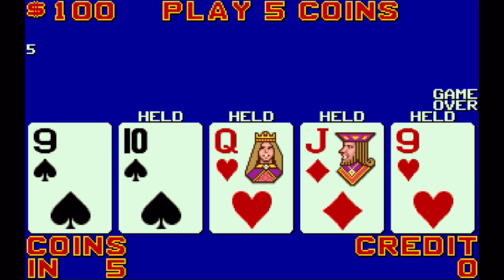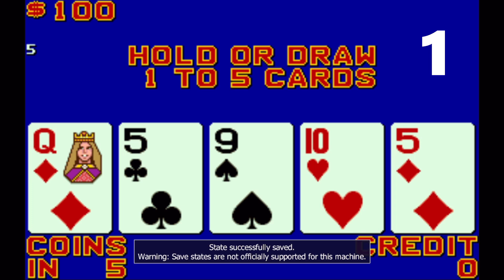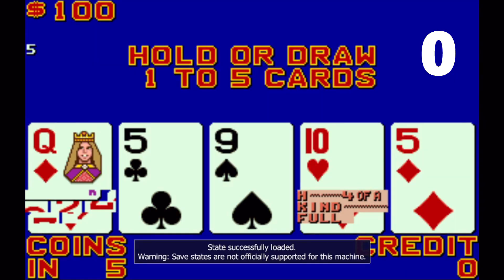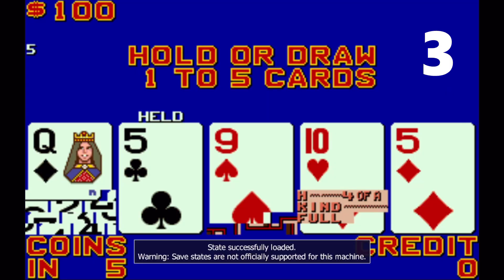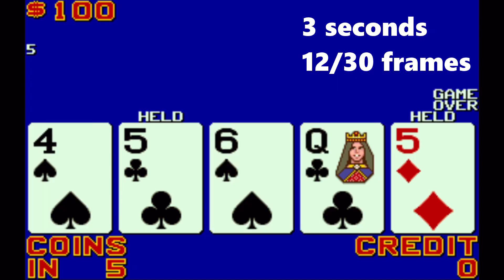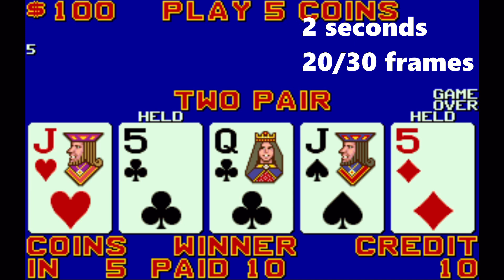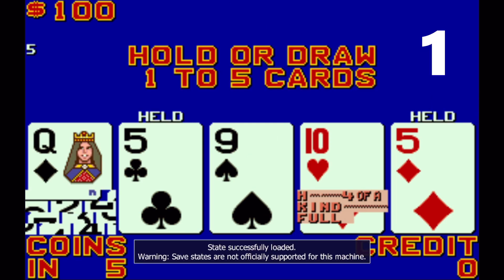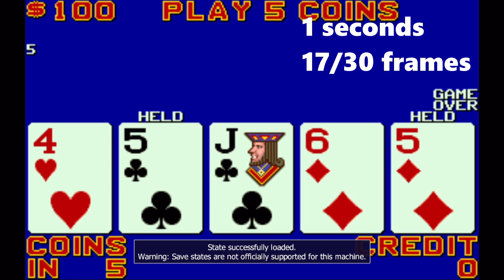How Does The RNG Work In Video Poker?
In this video, I share and discuss how I think the RNG likely functions in video poker. I first show it off using a physical deck of cards, then I do an experiment using an emulator and save states. Watch until the end for my concluding thoughts.

Read my articles and blog posts about poker and casino games on our official